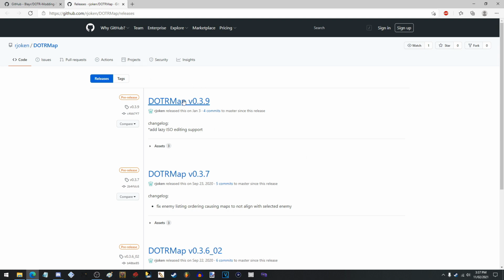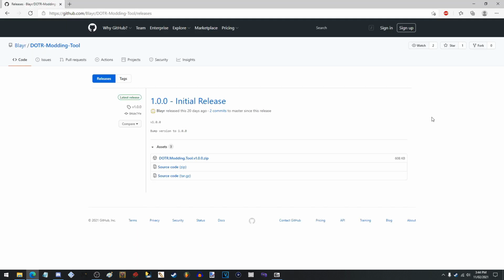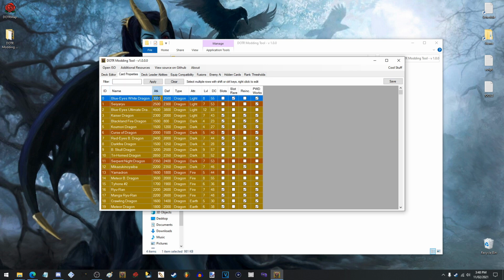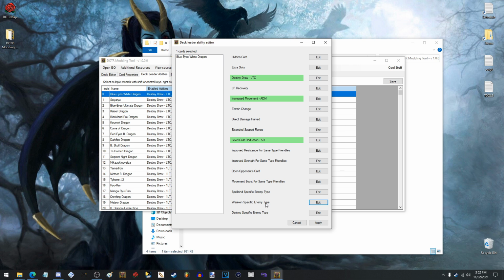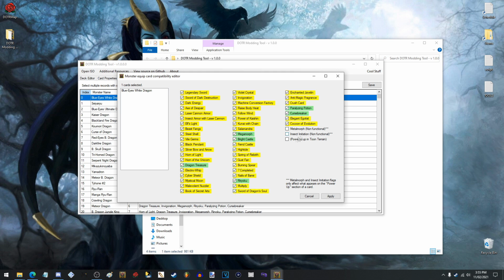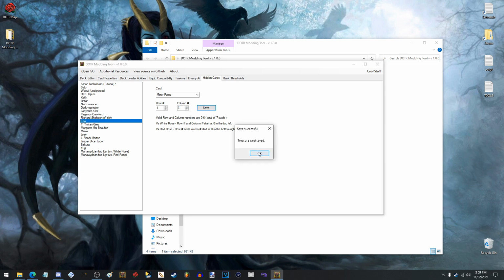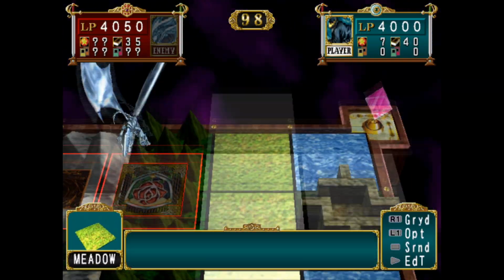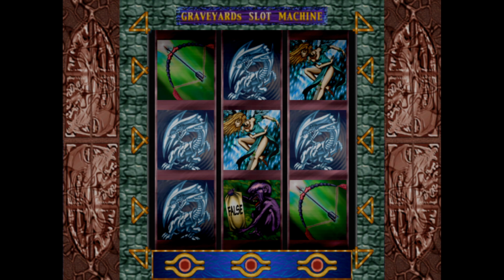Yu-Gi-Oh! Duelists of the Roses MODDING TOOLS!